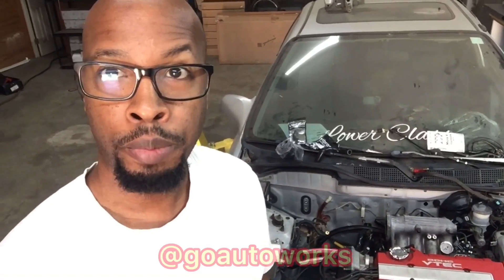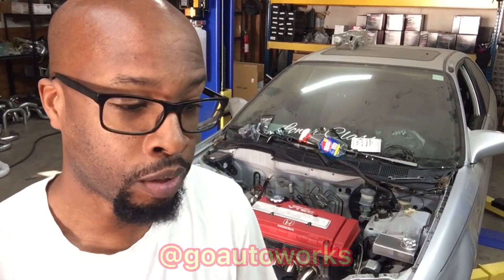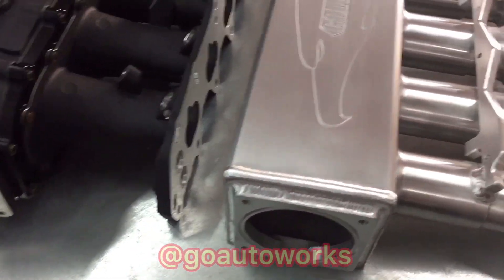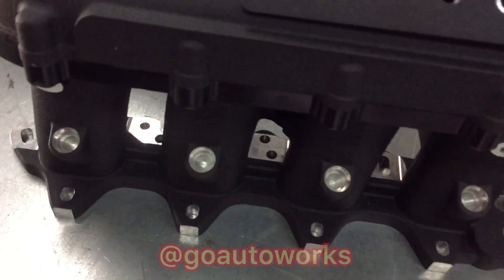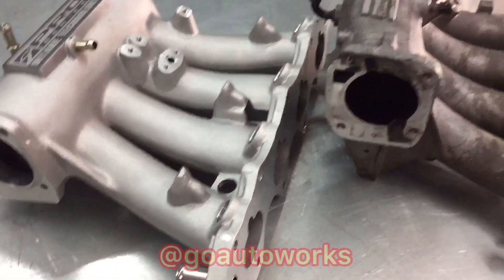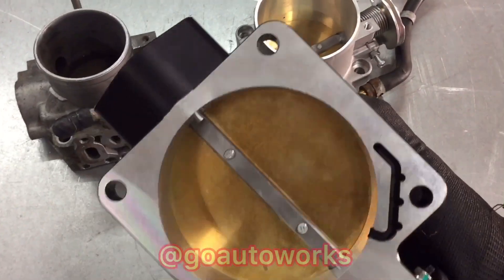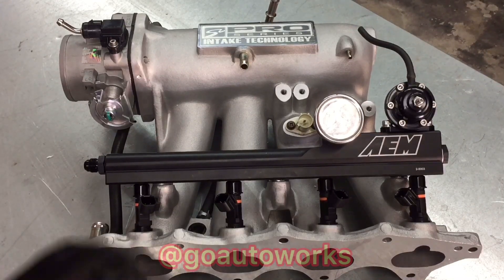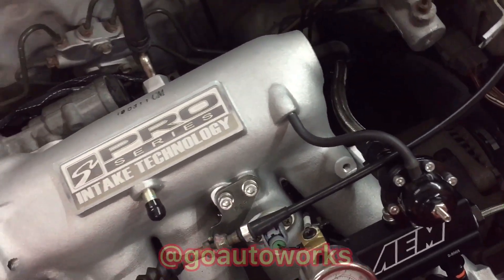Civic Intake Manifold Selection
Selecting the right intake manifold for the turbo Civic build with the Skunk2 Pro, Skunk2 Ultra Street, Skunk2 Ultra Race, Edelbrock Victor X, and Golden Eagle Race